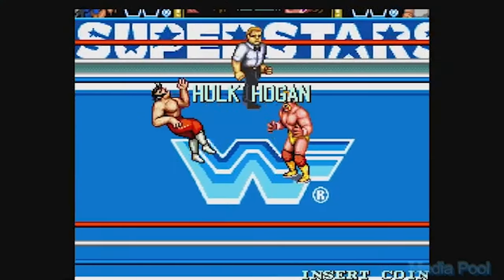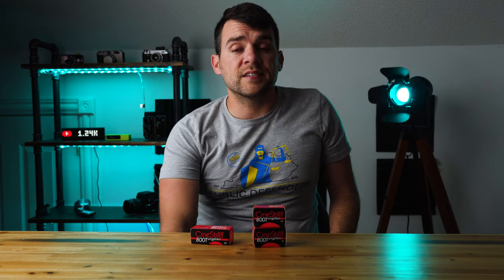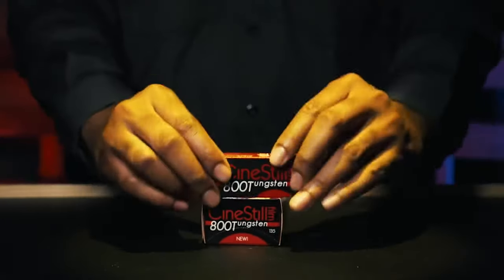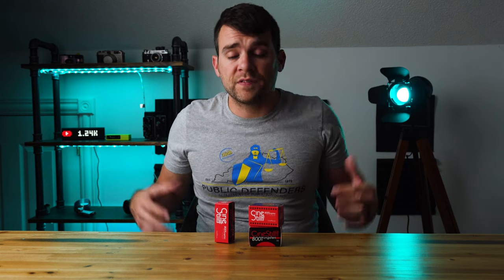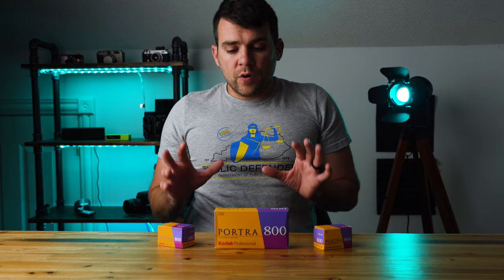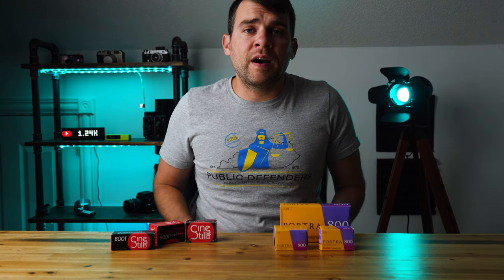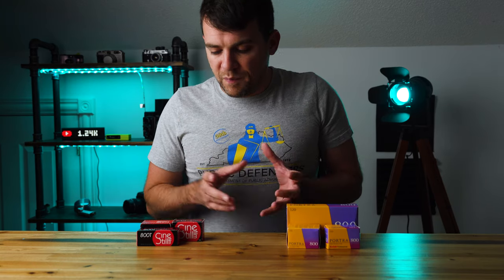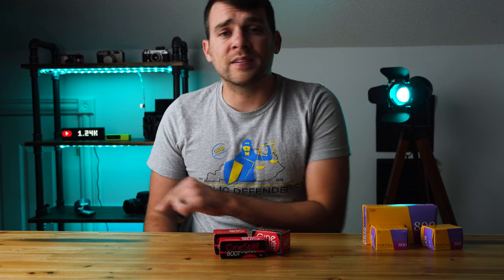BEST Film for Night Photography? Cinestill 800T vs Portra 800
When it comes to picking a film for night photography, there are only really two choices. portra 800, or cinestill 800T. I put Cinestill 800T vs. Portra 800. I have spent some time with each film and I have some stuff to say. Throughout the video I have tons of sample images of each film for you to see. However on of these analog films performs much better than the other for night photography. In this film photography comparison I choose a clear winner!